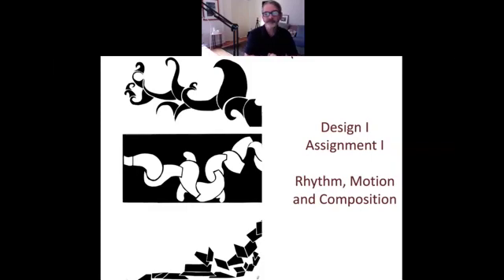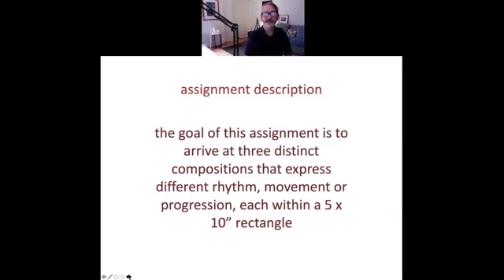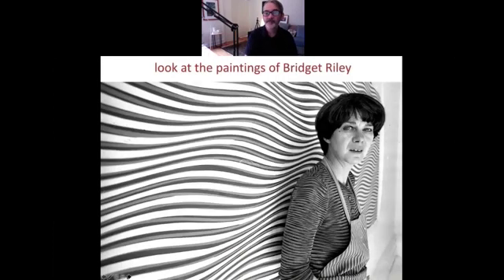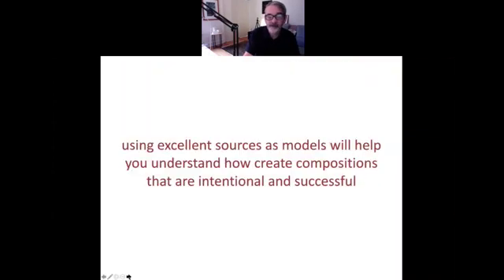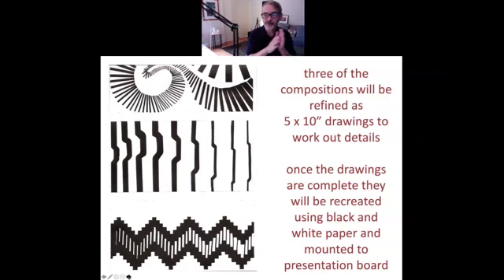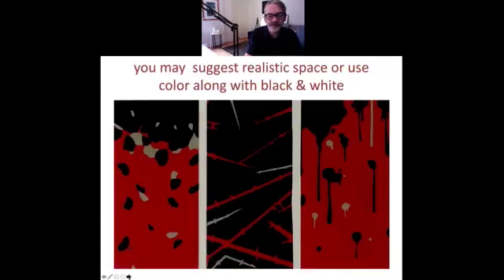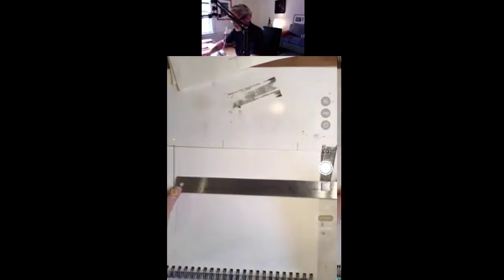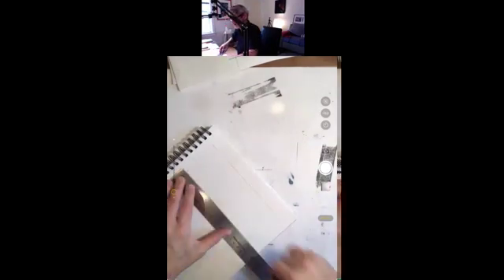Fall 2020 Assignment 1 intro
From Fall 2020: a review of the presentation for Assignment 1: Motion, Progression, Composition and demonstration of how to begin the drawings for the assignment.